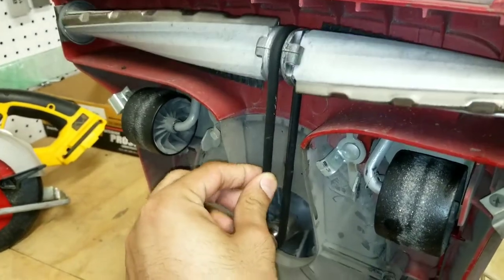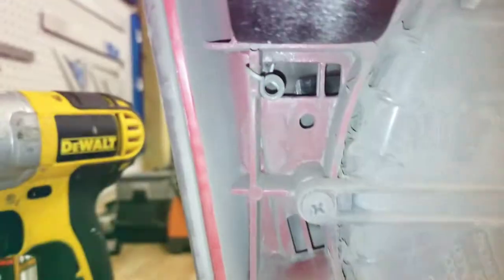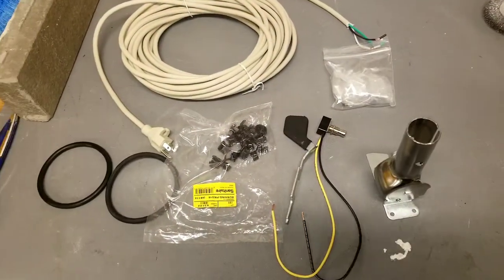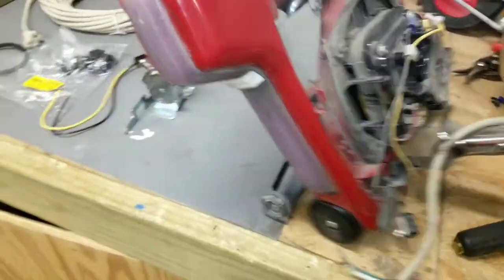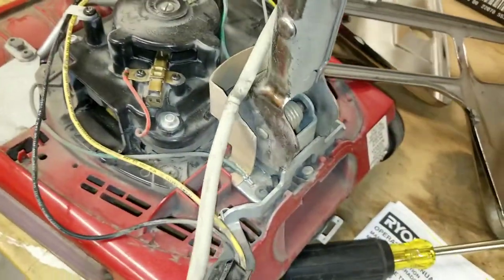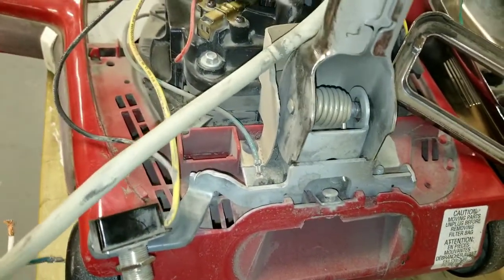Sanitaire Vacuum Cord Replacement | Fully Maintenance and Part Replacement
commercial sanitaire vacuum maintenance and part replacement

Join Robinhood with my link and we'll both pick our own free stock 🤝

How to repair sanitaire vacuum and replaced part like cord , belt , pedal , Switch , Hand socket with spring ,...

Order Sanitaire Eureka Commercial Vacuum Cleaner Brush Roll, Cloth Shake Out Bag, and 3 Round Vacuum Cleaner Belts Here:

Amazon store:🇺🇸

👉Shop great tools and products in my 👈